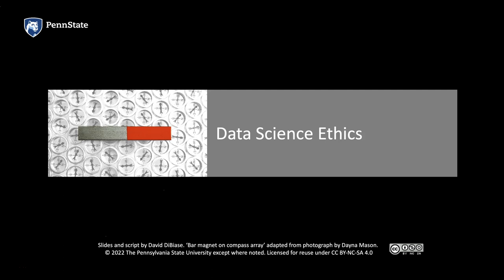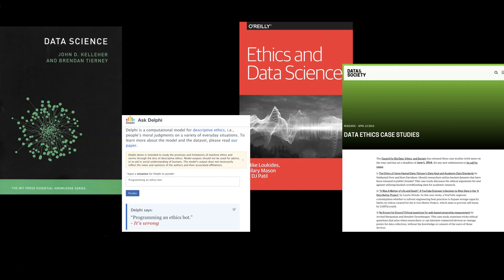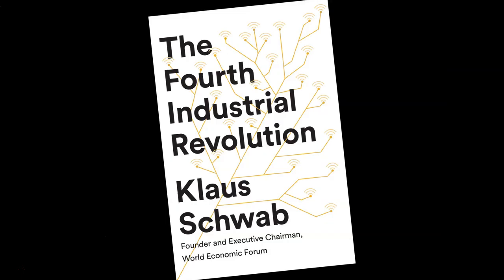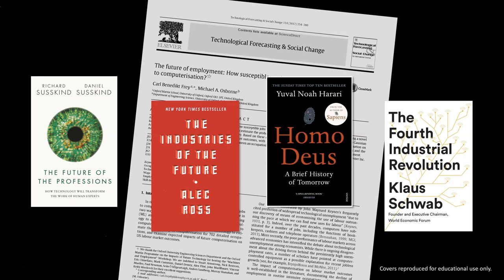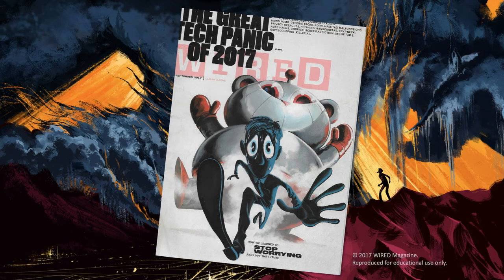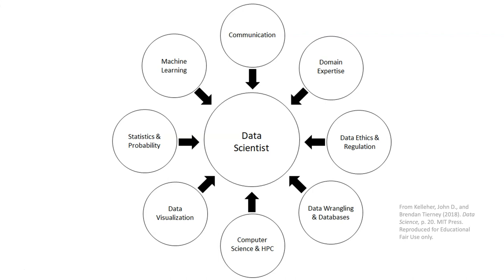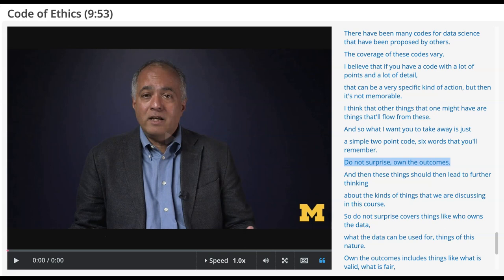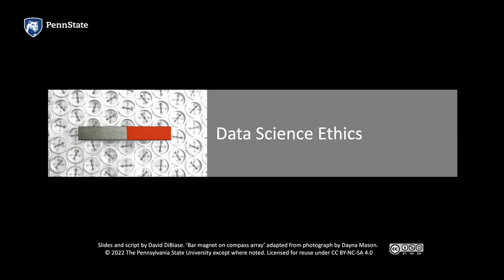Geog 581 Lesson 4 Instructor Presentation